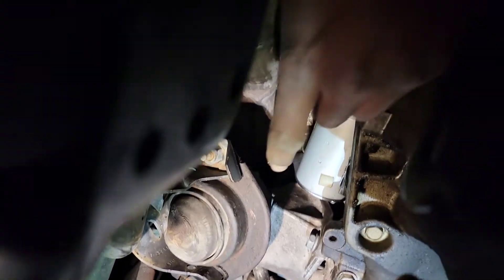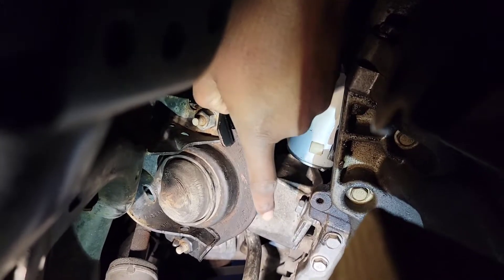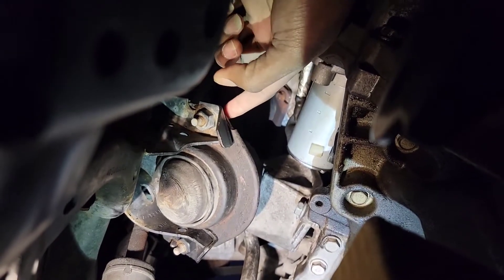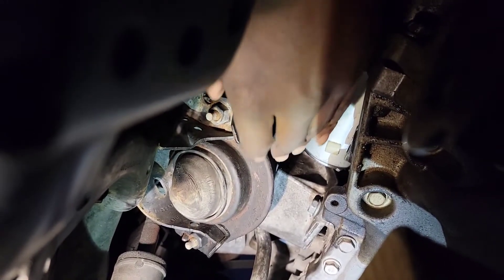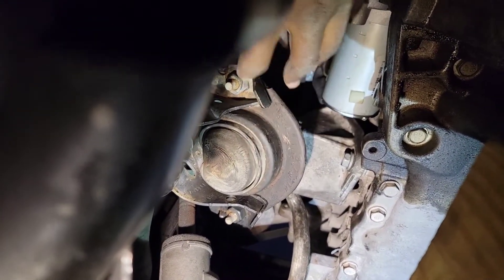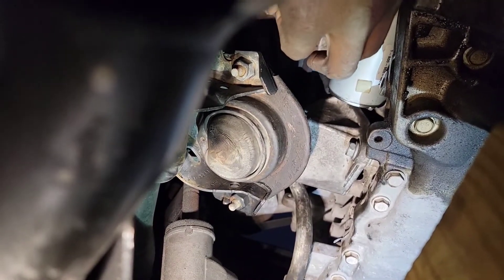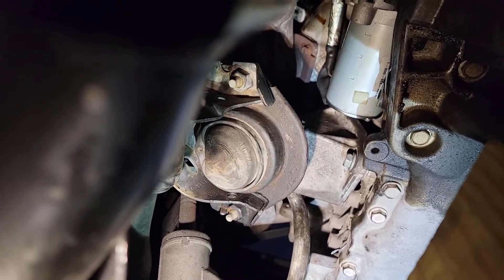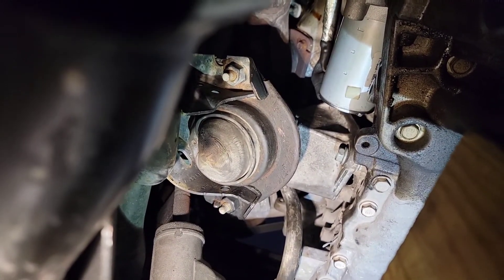Have to change out the starter on 2012 Dodge Durango..